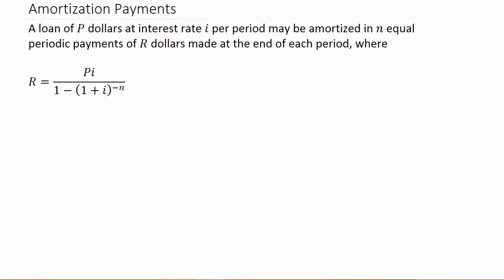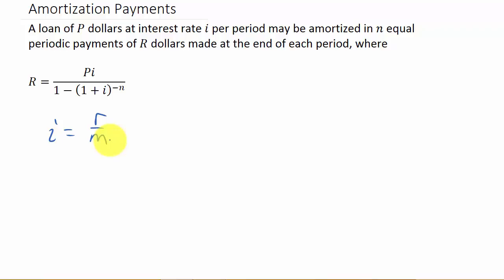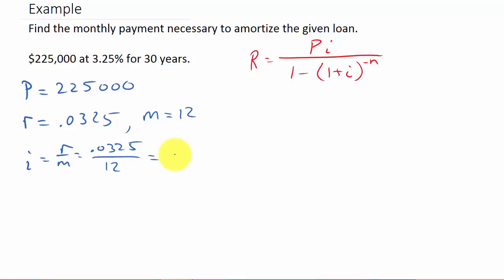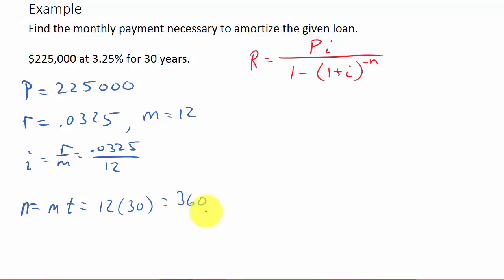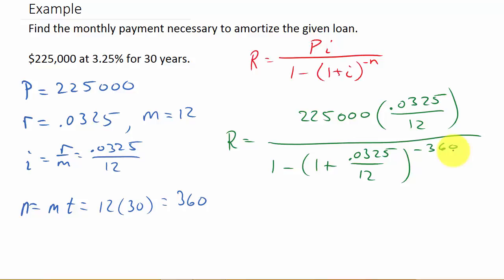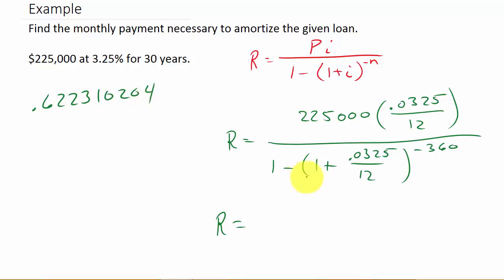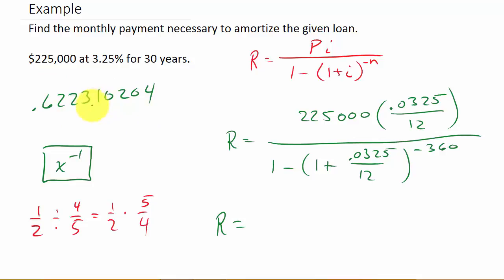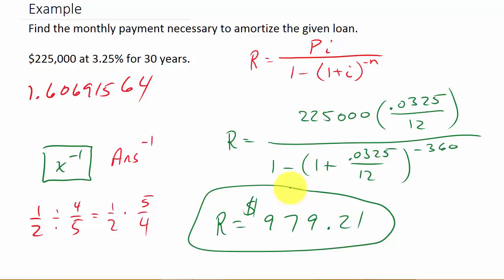How to Calculate Amortization Payments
This video shows how to calculate amortization payments.